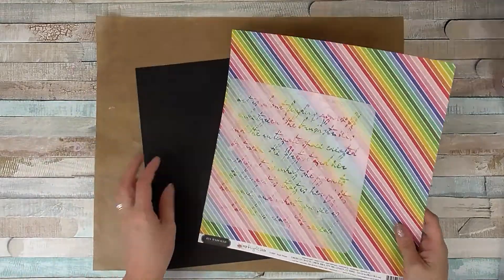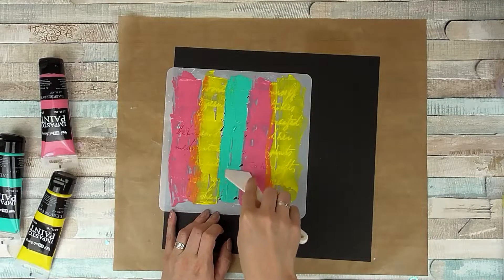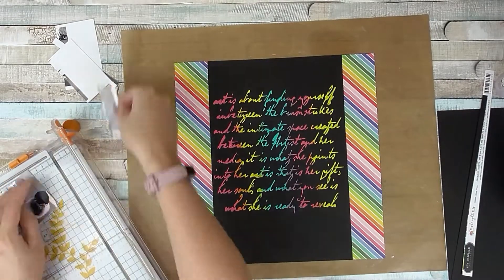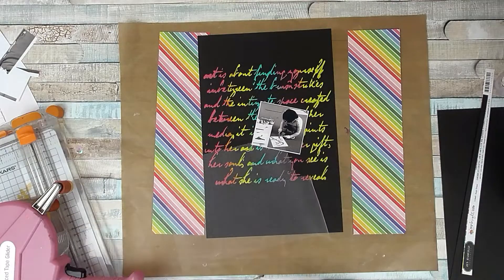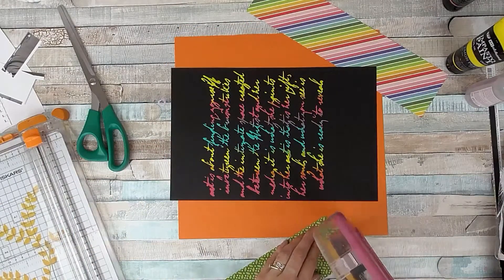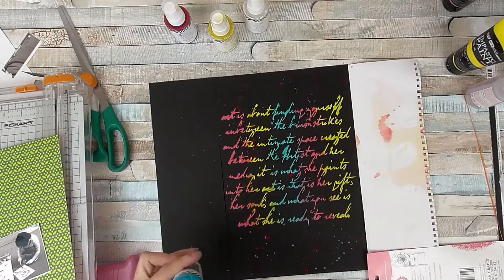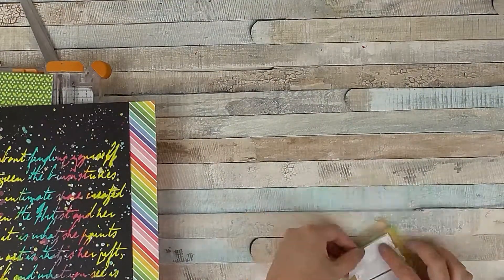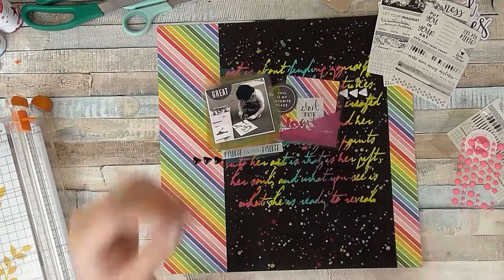Start the Art | Mind the Scrap | Scrapbook Layout Process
Here's my first layout using the July kit :)

Manxy Links